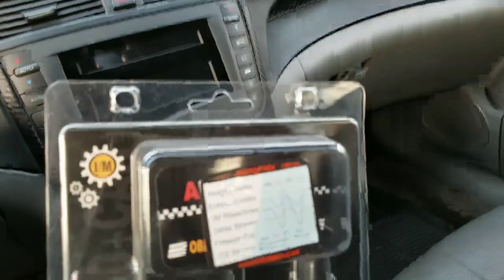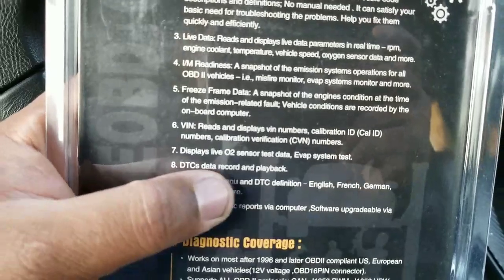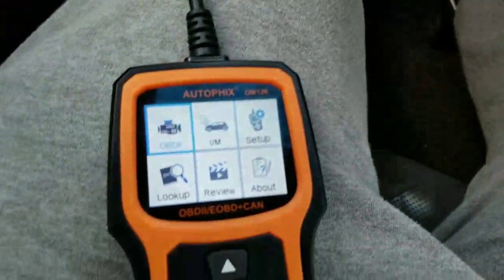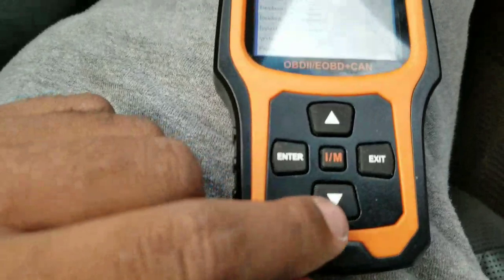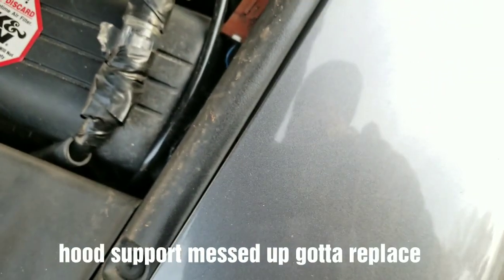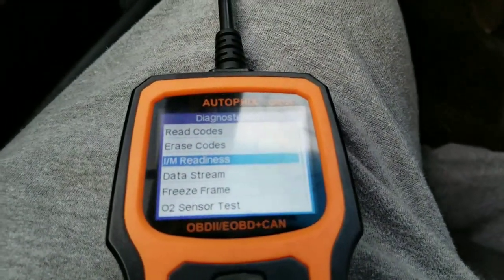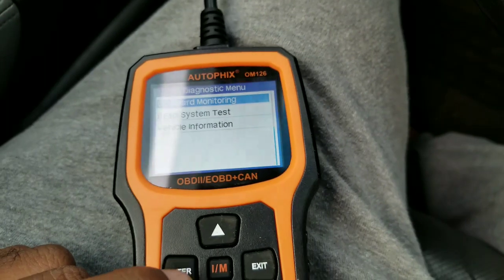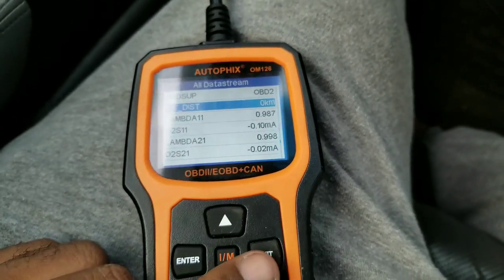AUTOPHIX Code Reader OM126 OBDII OBD2 Scanner review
AUTOPHIX Code Reader OM126 OBDII OBD2 Scanner

Link to purchase scanner